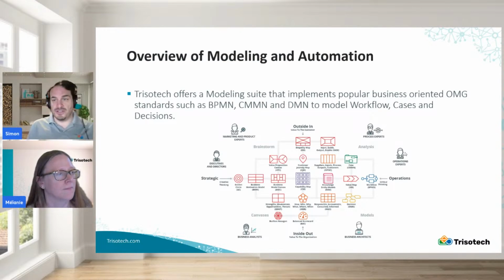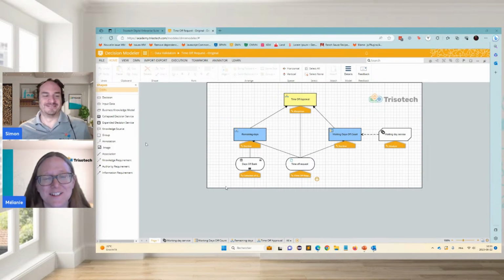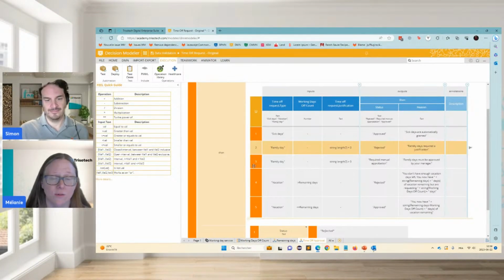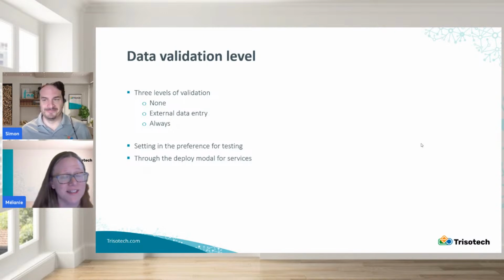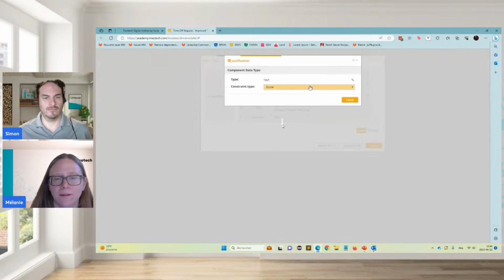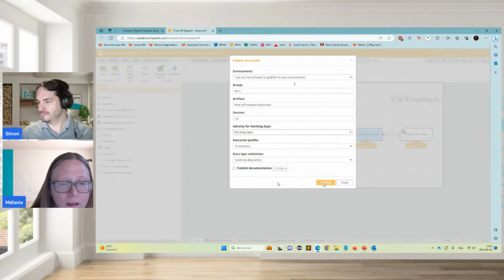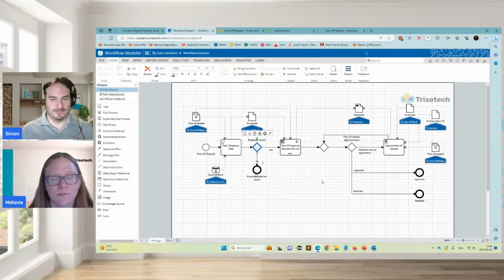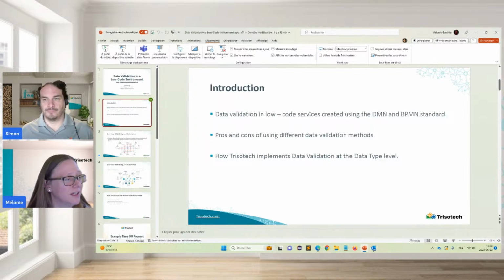Efficient Data Validation for IT and Business Professionals in Low-Code Environments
Experience the Power of Trisotech Digital Enterprise Suite - Discover the cutting-edge features that revolutionize data validation in a low-code environment. With Trisotech, you can effortlessly validate data based on their defined data types, empowering both IT and business professionals. By externalizing and generalizing data validation aspects, you can optimize decision-making, streamline processes, and enhance case management. Boost your operational efficiency with automated services, while minimizing production errors.

Learn the art of defining constraints using personalized messages and system codes, and witness how these constraints seamlessly integrate into the services you create and deploy.

Join us now to unleash the true potential of data validation and elevate your organization to new heights!